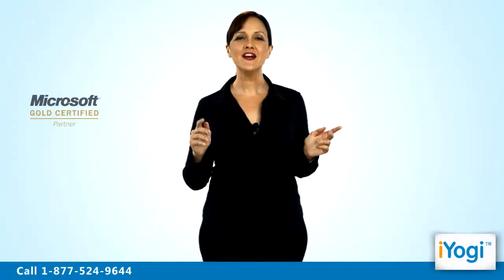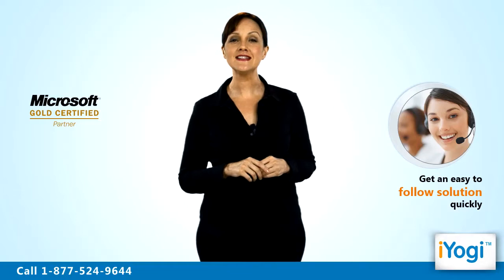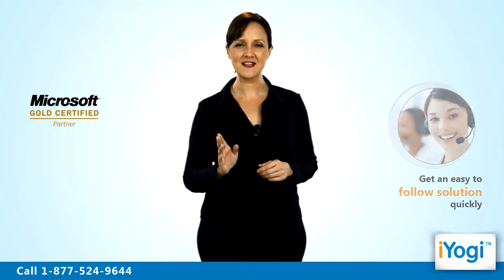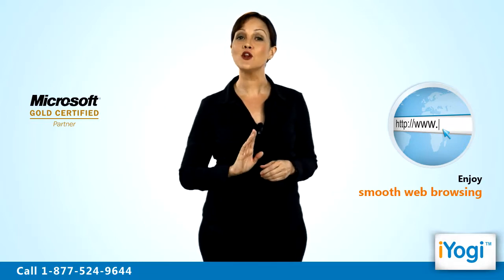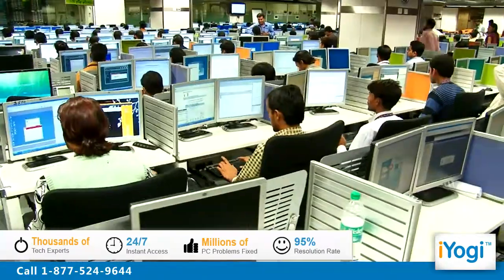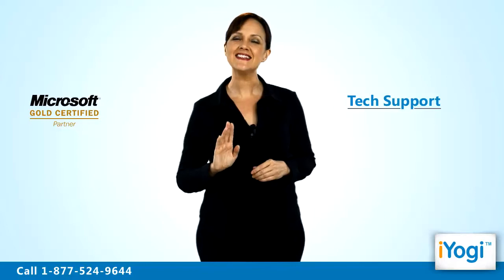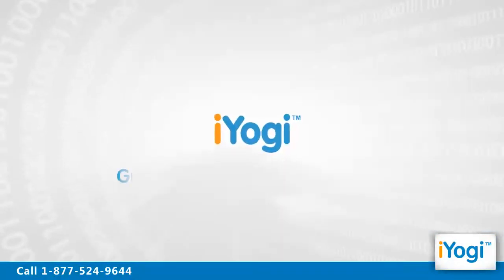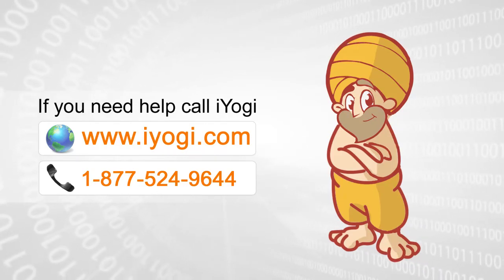Install Internet Explorer® 8 in Windows® 7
iYogi can help you install restore install Internet Explorer® 8 in Windows® 7!

Our certified technicians can be reached by calling 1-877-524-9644.